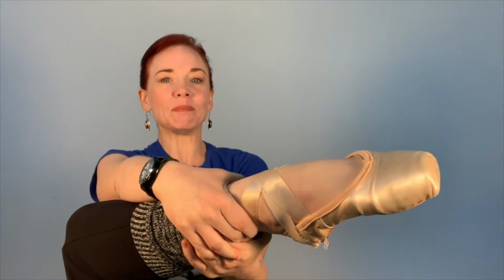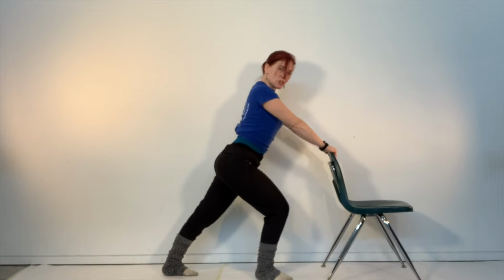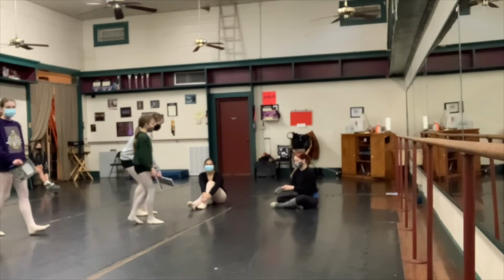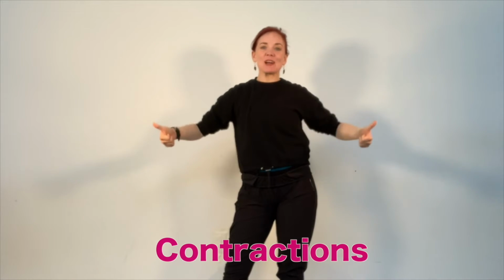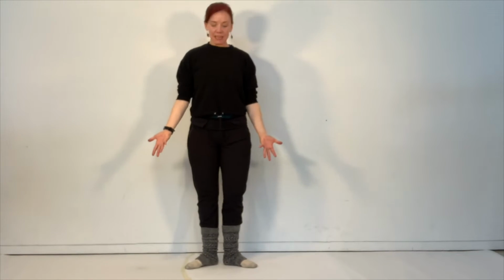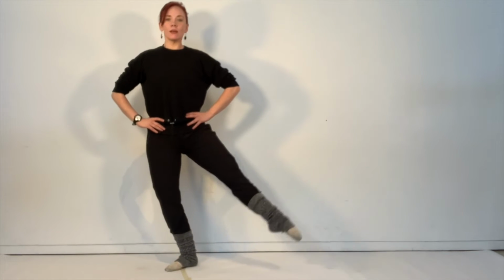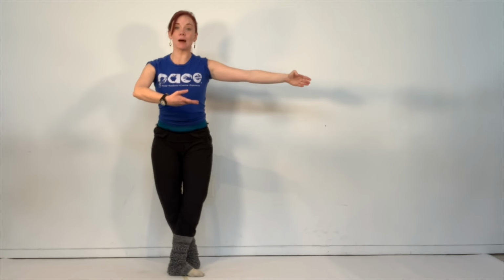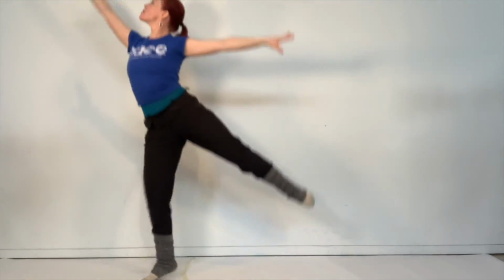1 – LET's Go to Ballet (Movement)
Teaching Artist: Theresa Wasiloski
Art objective: Identifying styles of dance: ballet
Academic objective: ELA (Skills 4, Lesson 2)
We'll be learning about contractions today, and creating a contraction dance using ballet steps. We’ll also take a field trip to a ballet class at Morgan Street Dance!